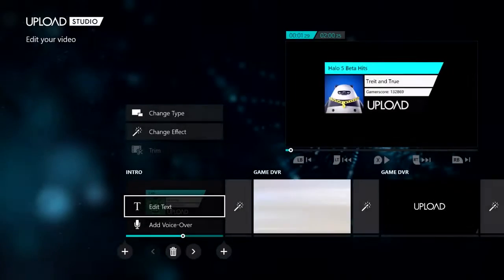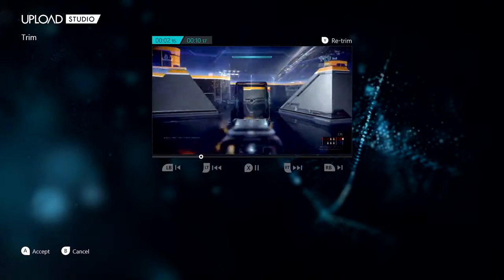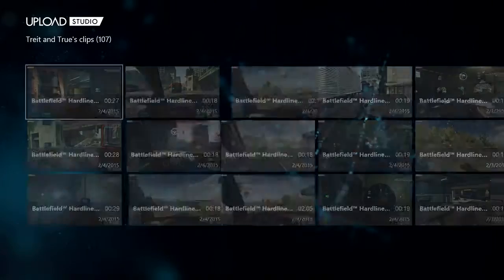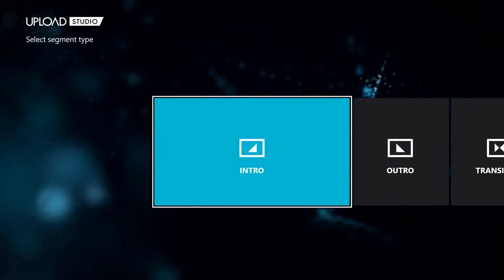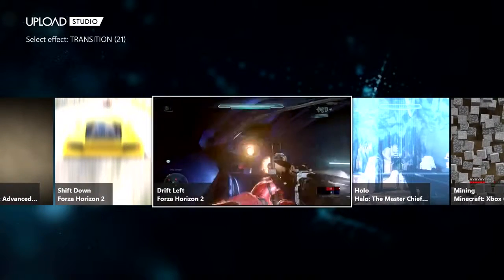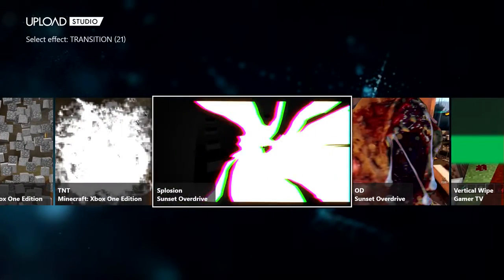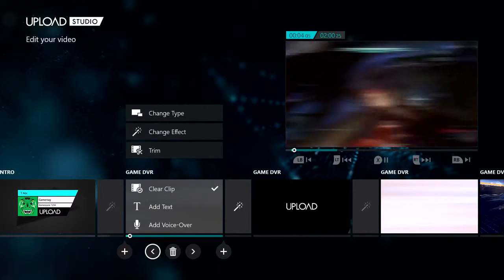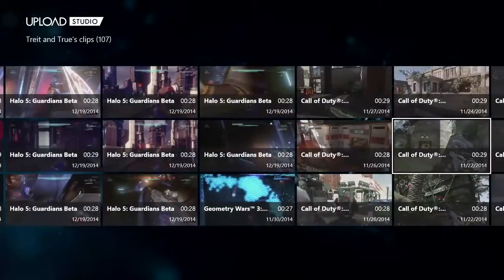Upload Studio Update for Xbox One